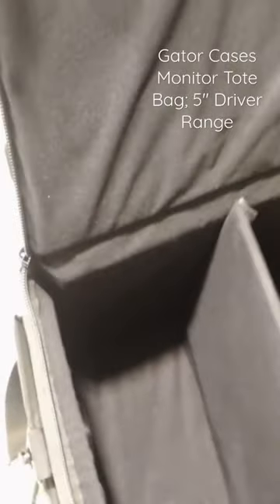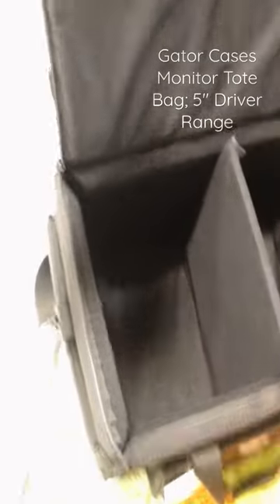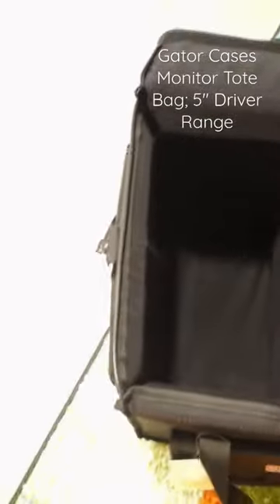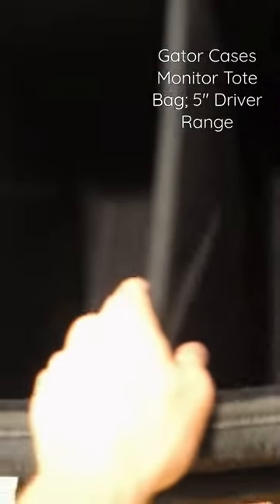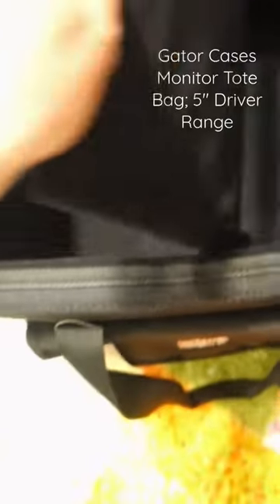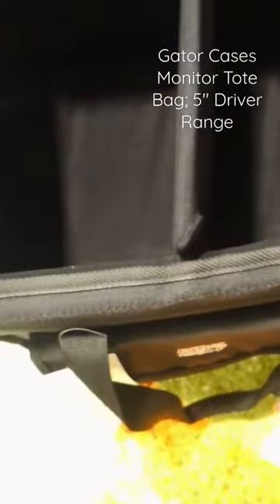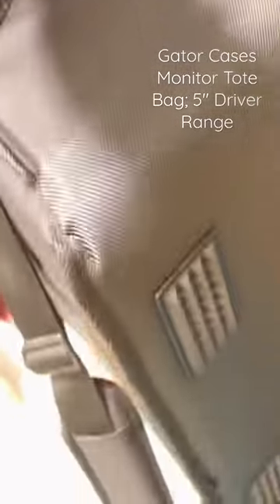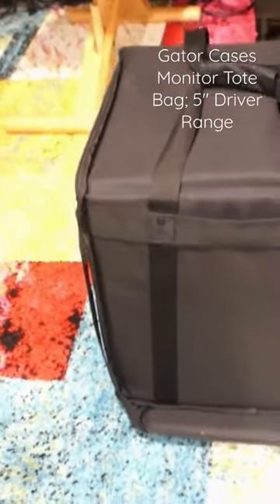Gator Cases Monitor Tote Bag